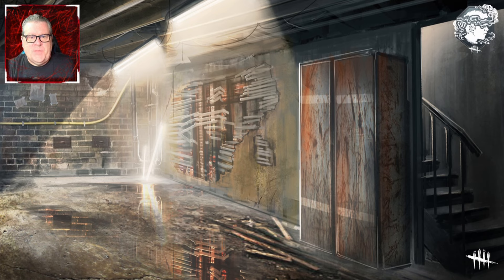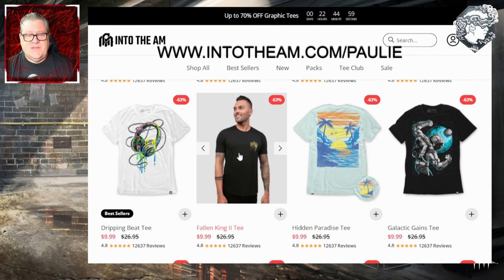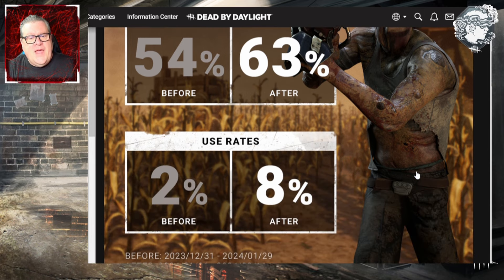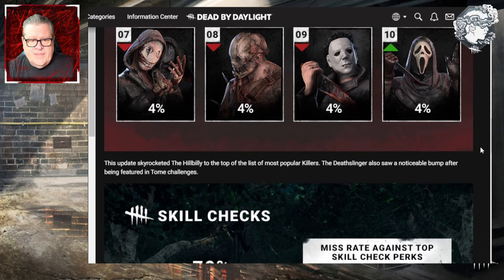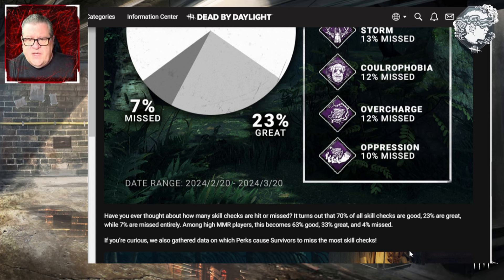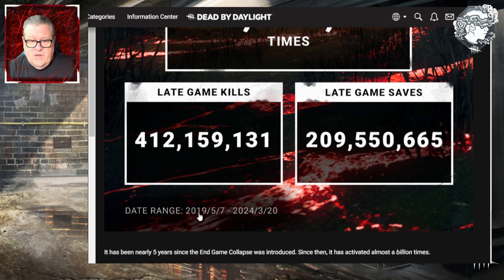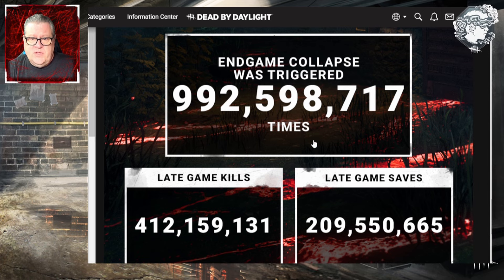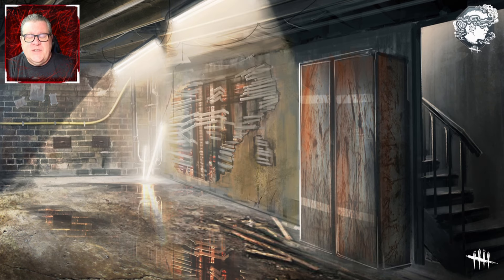Dead By Daylight| March Stats! Pick Rates for Killers! Why are you missing skill checks?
Check out INTOTHEAM's new product the All Day Pants!

Thank you INTOTHEAM for my Elevated Everyday Graphic Tees!

Today Dead By Daylight published some new statistics for the month of March. They shared the 10 most chosen killers by pick rates. They also shared the perks that influence missed skill checks the most. And more. Let's check them out!

What do you think about this information they shared? Are you happy to see it and want them to share stats like this more often? Is this just fluff? What kind of stats would you like to see shared in the future?

Here's the link to the stats if you want to review it yourself:

If you buy any DLC or auric cell packages on Epic Game Store, you can support my channel by entering "PAULIEESTHER" in the creator tag box when you complete your purchase. I would appreciate it! Thank you! Or use my link here:

Thanks to all your support we reached that elusive 100,000 YouTube subscribers milestone and YouTube sent me my silver PLAY button which I've given to my son. Thank you for all your help.  Obviously none of this happens without you. My son was very excited to see it when it arrived. To infinity and beyond! Thank you for your help.

PAULIE ESTHER
CANADA